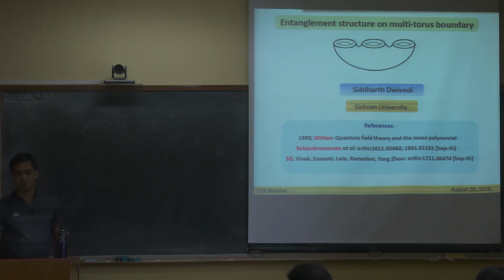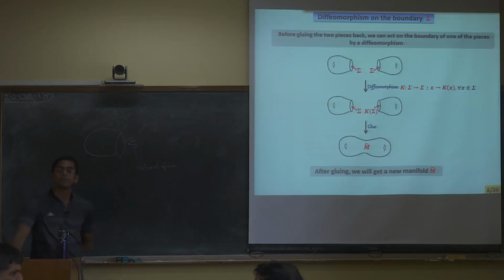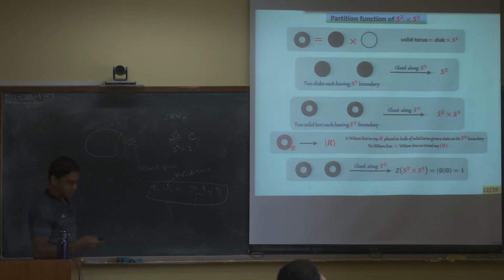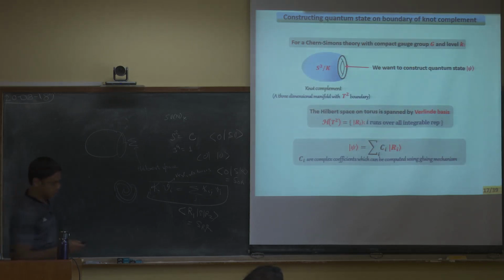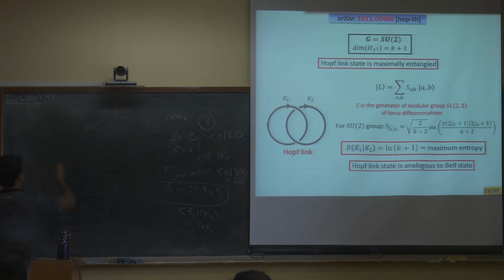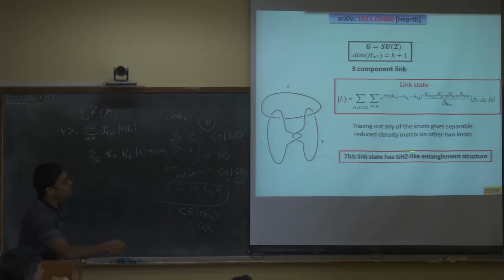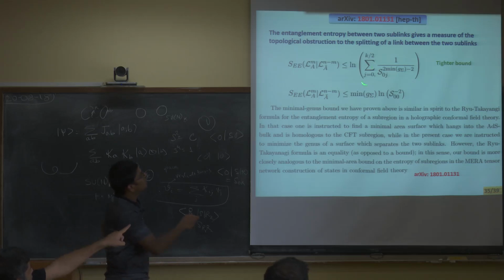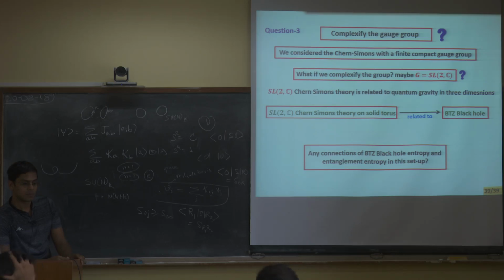Siddharth Dwivedi Sichuan University, China: Entanglement structure of a stateon multitorus boundary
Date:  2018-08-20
Abstract:We will study the entanglement structure of a particular quantum
state, called link state, which is prepared by performing the Chern-Simons path integral on a 3 dimensional manifold whose boundary consists of multiple copies of torus linked with each other. The path integral on such a manifold gives a Hilbert space which is tensor product of Hilbert spaces associated with each torus boundary. The link state lives in this total Hilbert space and tracing out the sub Hilbert spaces associated with some of the
torus boundaries gives an entanglement structure to the link state. We will discuss the features of this entanglement structure and interesting future projects which can be done in this direction.